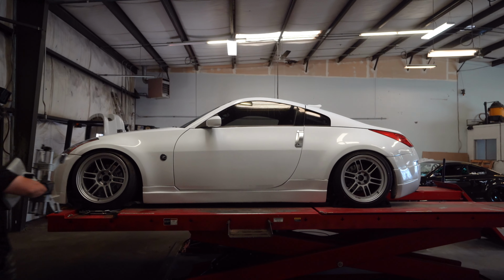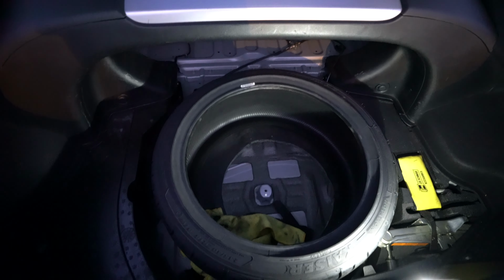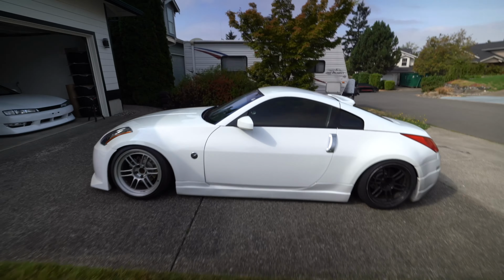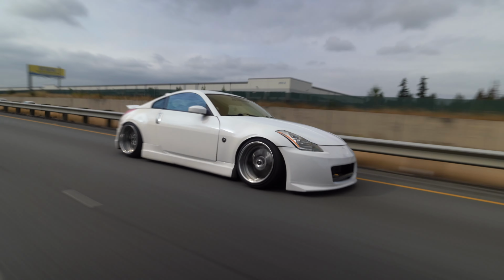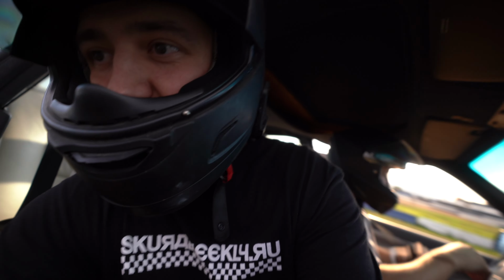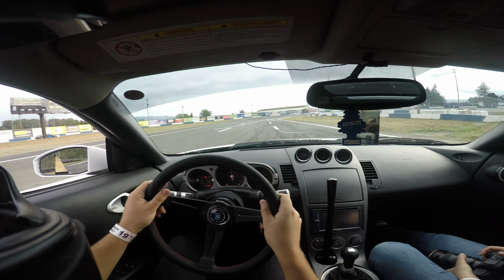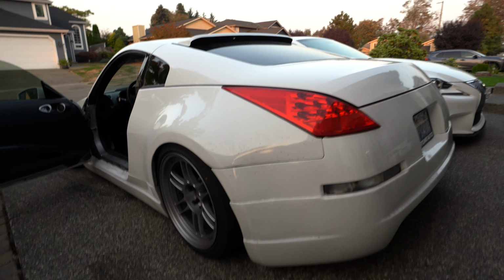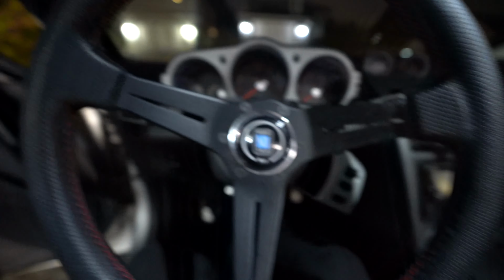We Got the Entire Drift Track to Ourselves! *Twin 350Z Tandems*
Rented the track out for Aliks 21st! Solid day with the homies.
Also, finally threw my Nardi and bucket seat in the Z!

Homies in the video:
- 350z @sidewaysalik
- Red E36 @davidkukhar
- Blue E36 @eddiemelnik
- Blue S14 @skuraweekly
- White S13 @pnwsx